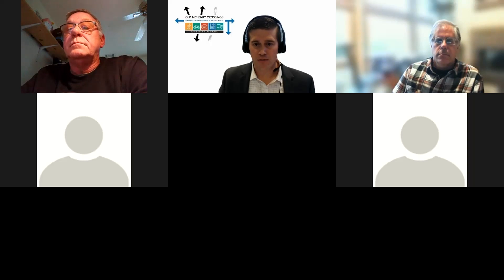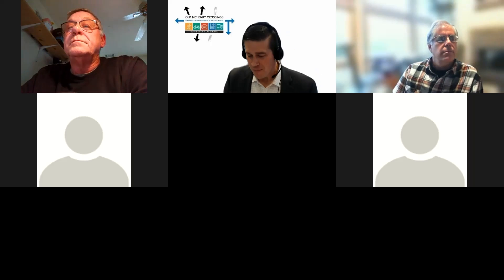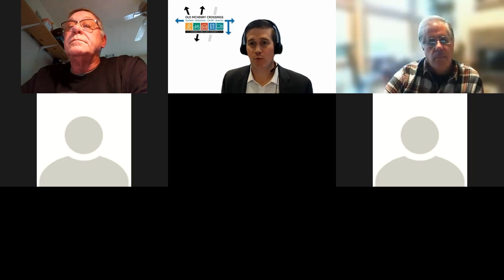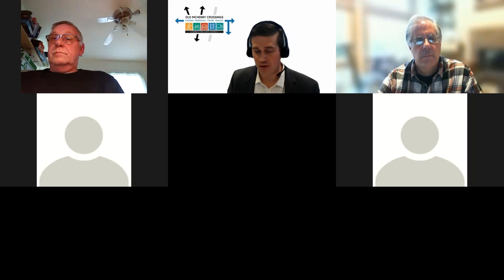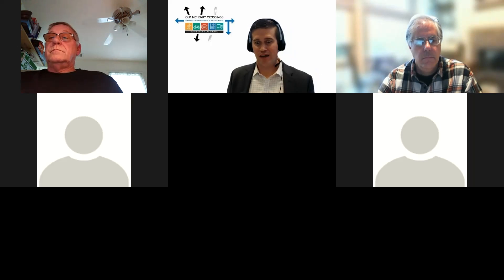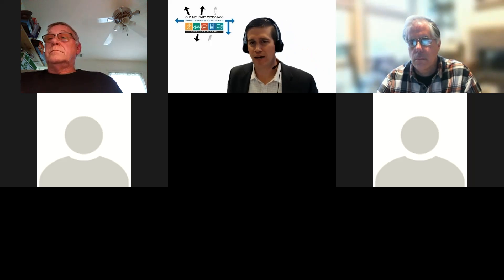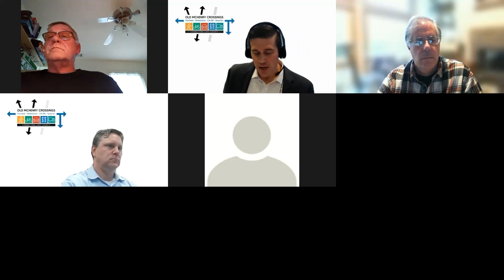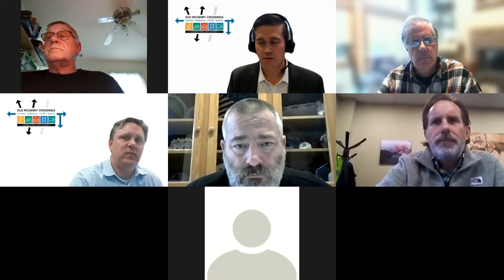OMX SIG Meeting 1 – Breakout Group 2 (Nov 18, 2021)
Breakout Session Group 2 of 3 for the 1st Stakeholder Involvement Group (SIG) Meeting for the Old McHenry Road/Quentin Road Phase 1 Engineering Study for the Lake County Division of Transportation.